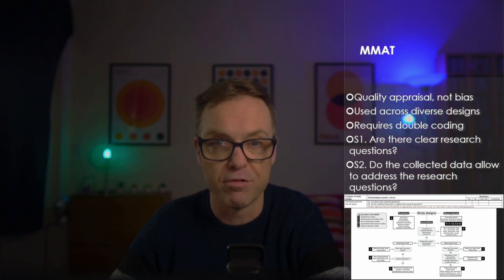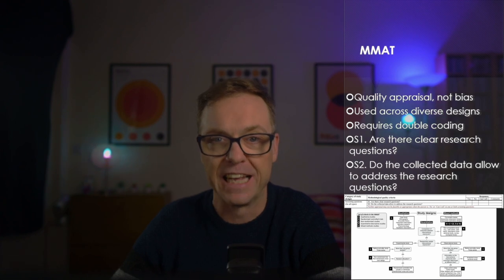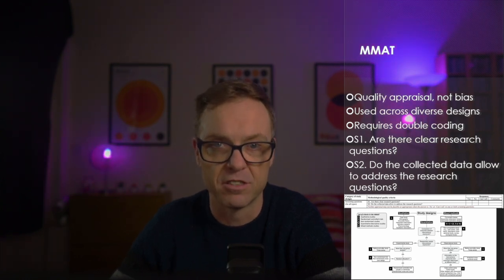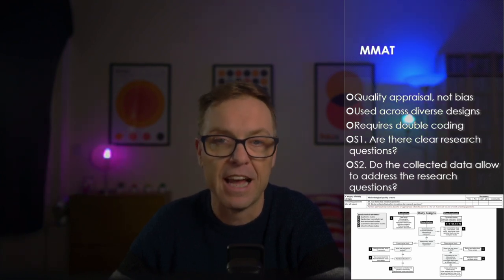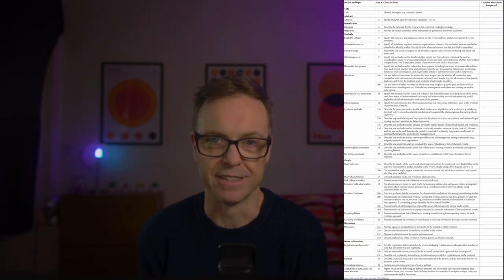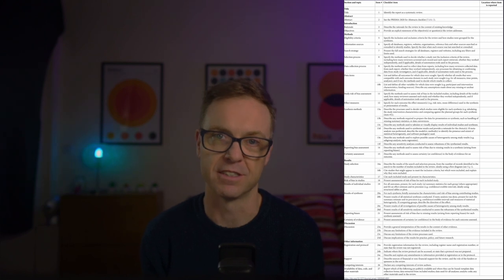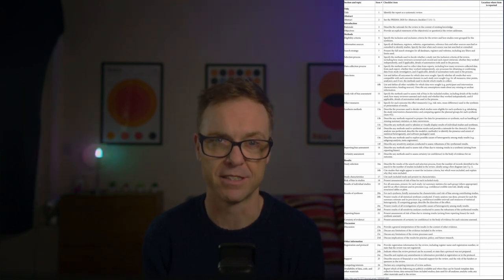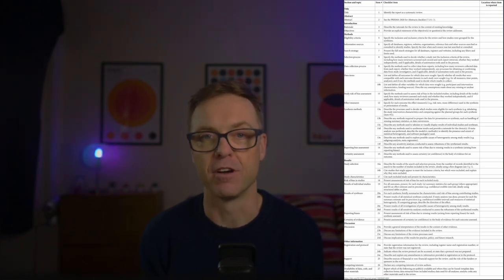Systematic review session 9 - Mixed Methods Appraisal Tool and more PRISMA 2020 items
Session 9 of the Systematic Review module for psychology MSc by Dr Ian Kellar
Lecture given on 24/11/21
Intro to MMAT2018
How to use the tool
PRISMA 2020 items including abstract, eligibility, search and selection